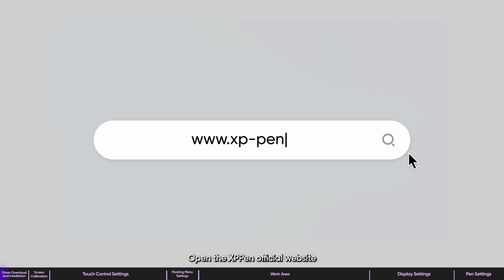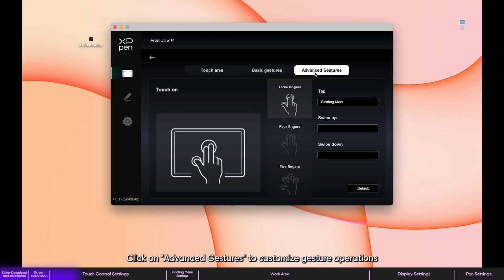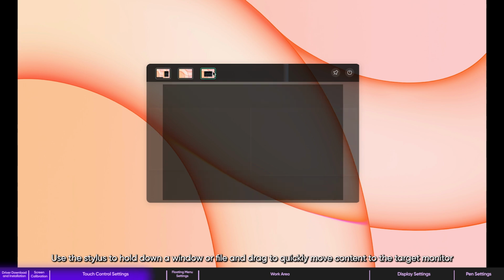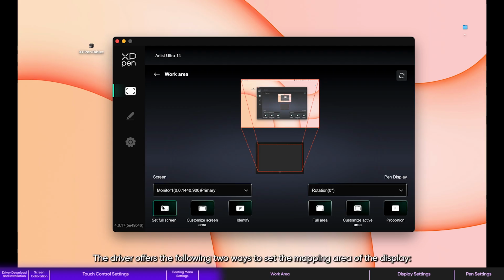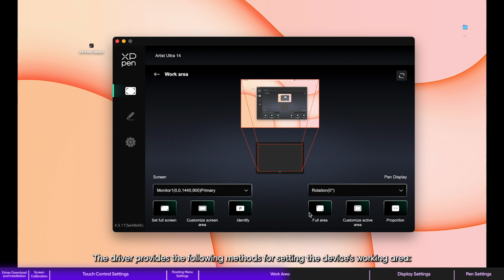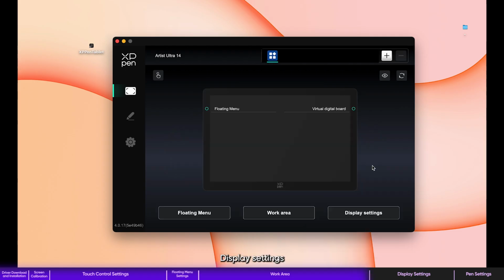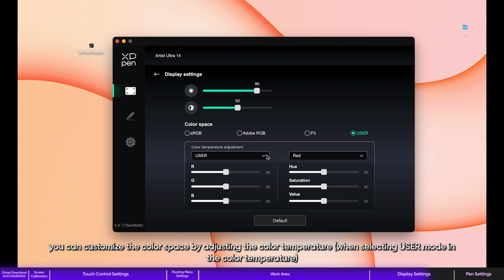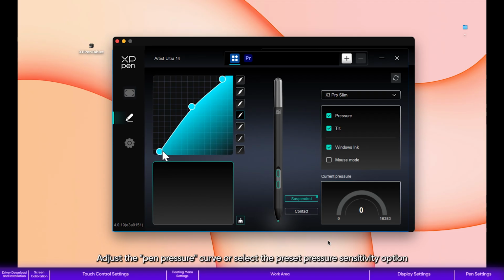How to Correctly Install Artist Ultra 14 Drawing Display Driver Setup.